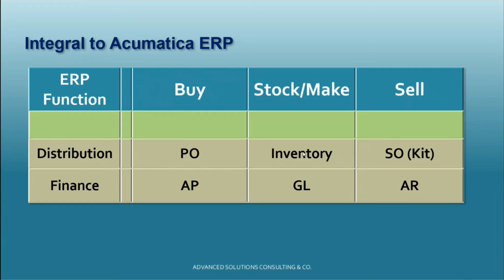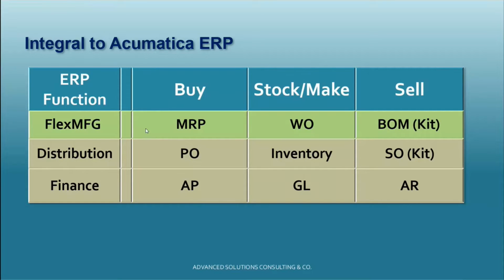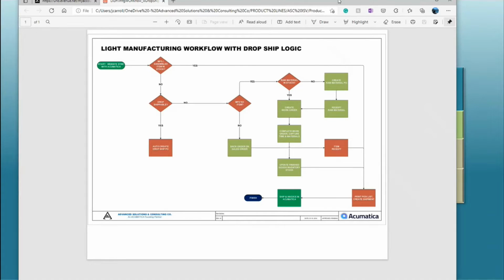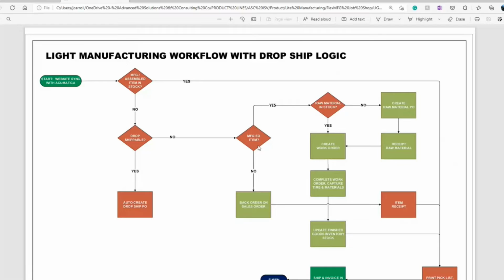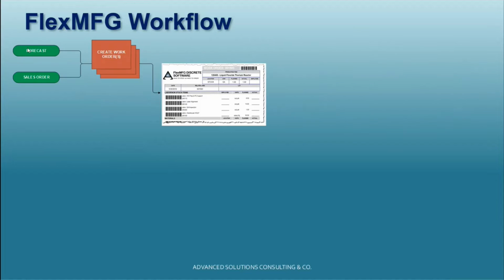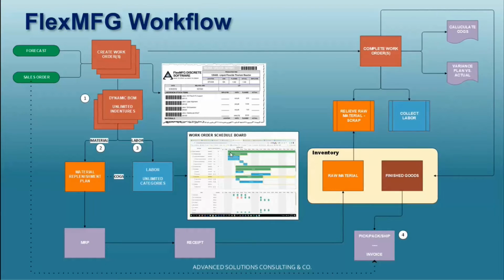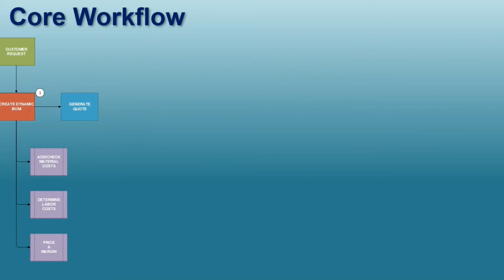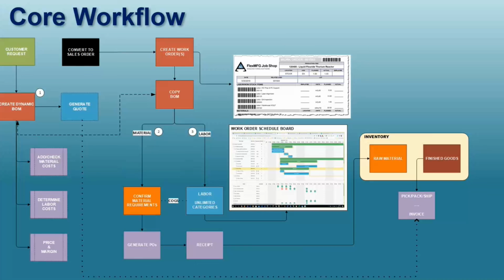FlexMFG Discrete Core Concepts